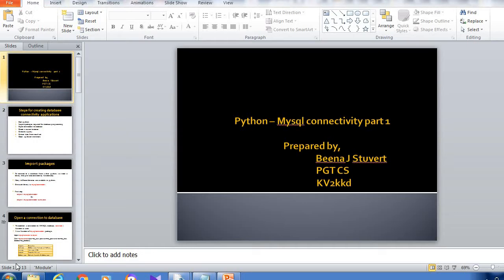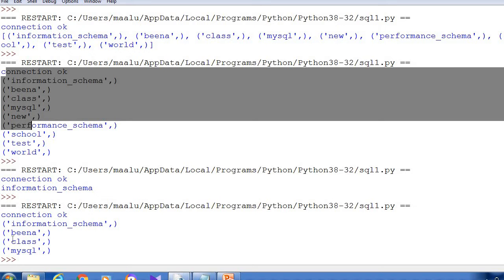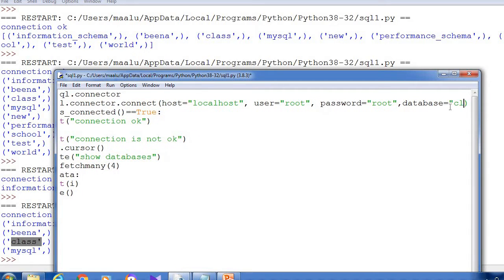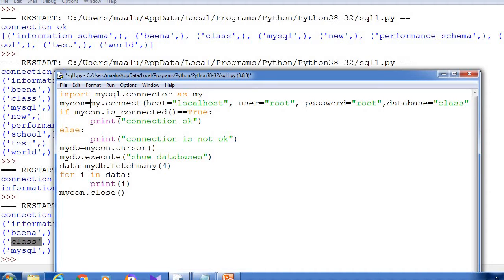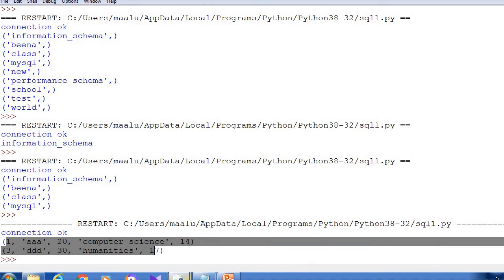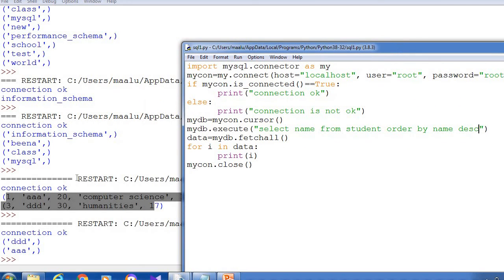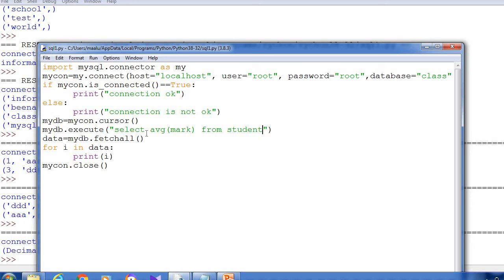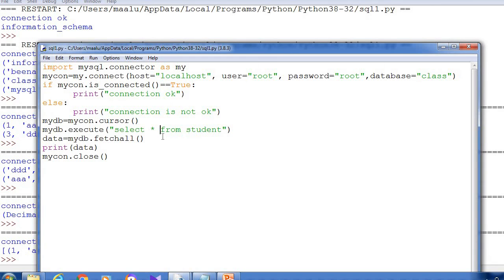Python Mysql connectivity - practical session part 2